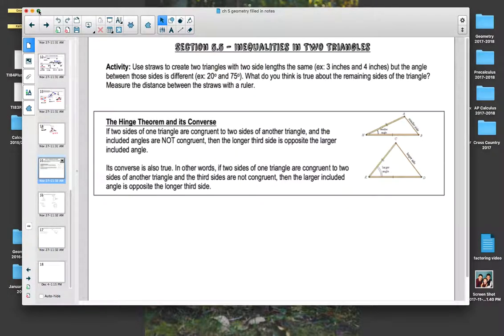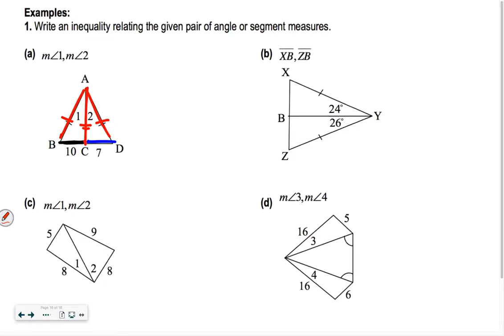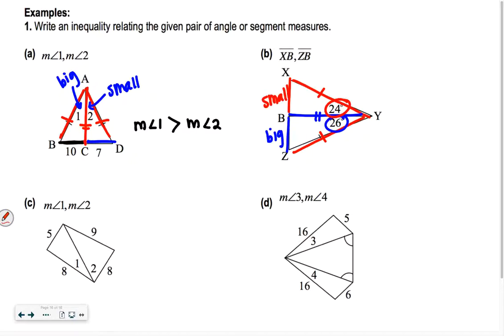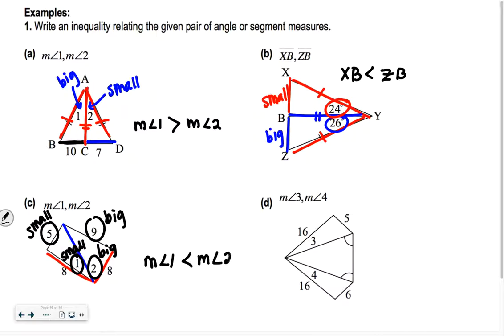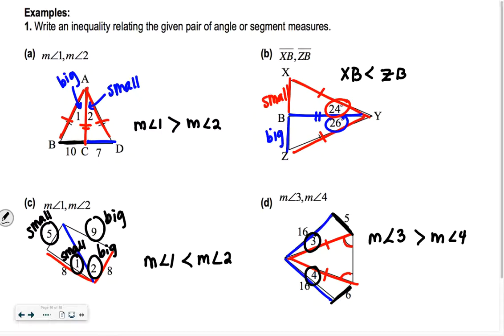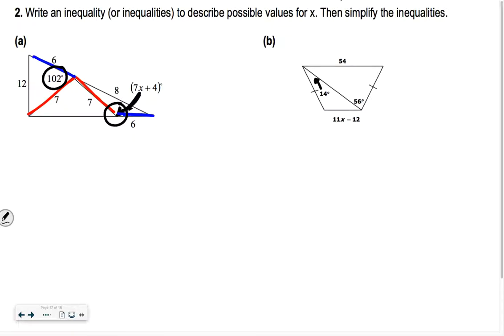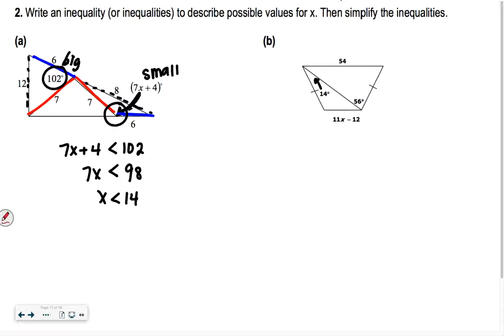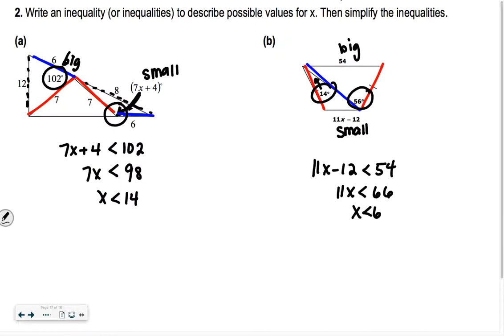Section 5.5 Geometry: Inequalities in Two Triangles